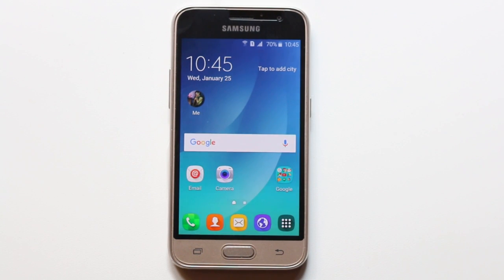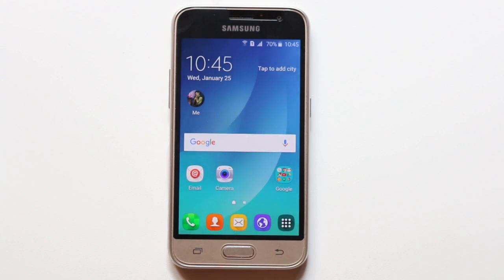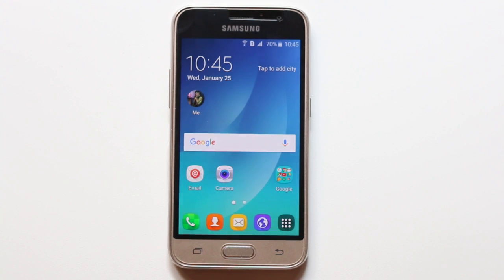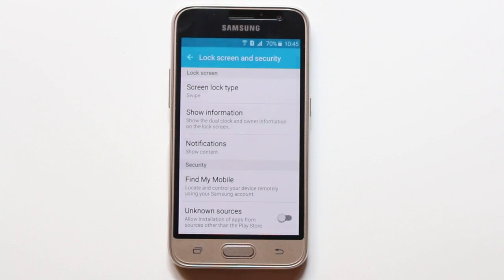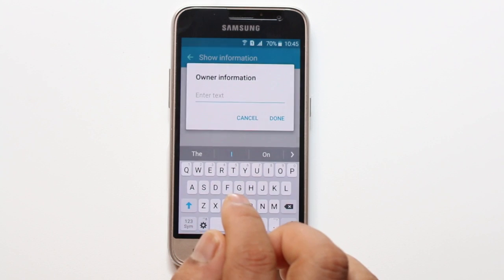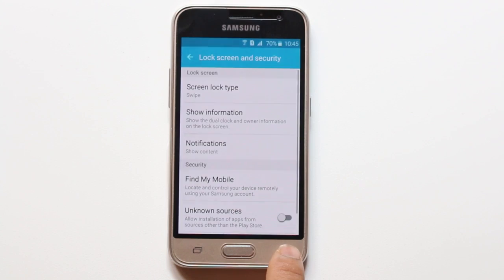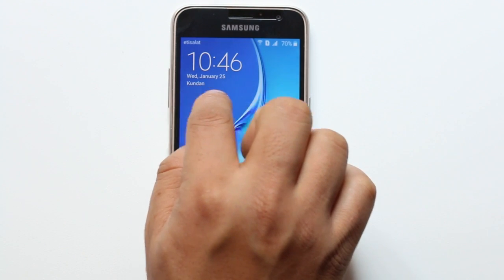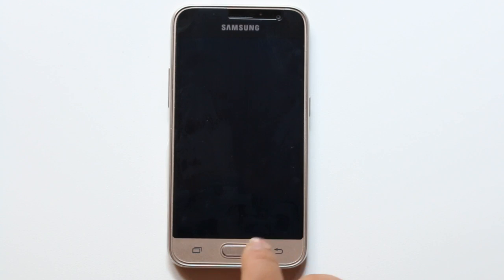How to display your name and number on the lock screen of android phone in case of emergency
This video also answers some of the queries below:

my name lock screen
lock screen android
my phone info
phone number owner
owner of phone number
my name lock
in case of emergency contact

If someone finds it then they might call you.

1. Go to “settings”.
2. Under “Personal” go to “Lock screen and security”.
3. Tap on “Show information”.
4. Select “Owner information”.
5. Type your details such as name or phone number.
6. Select “Done”.